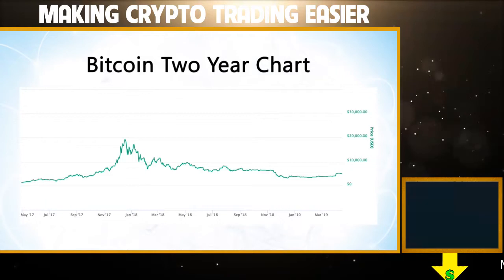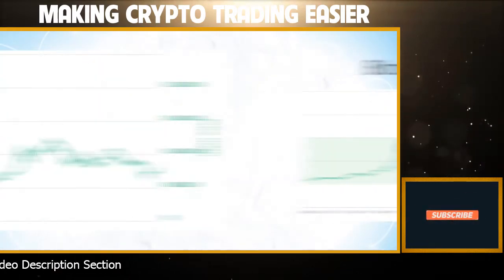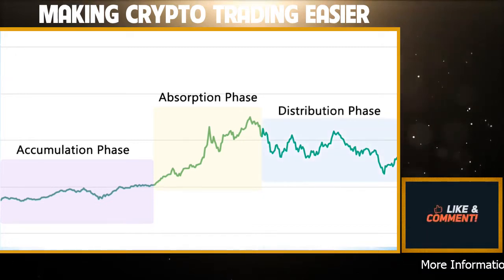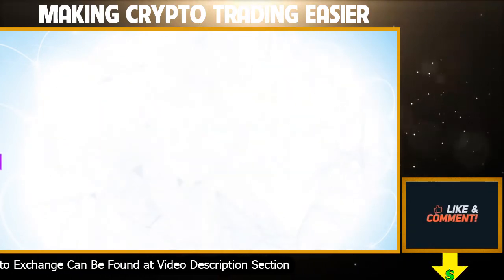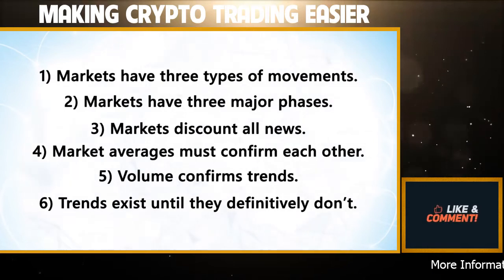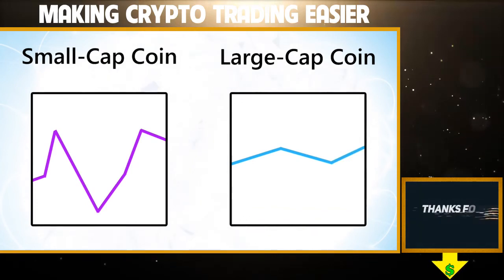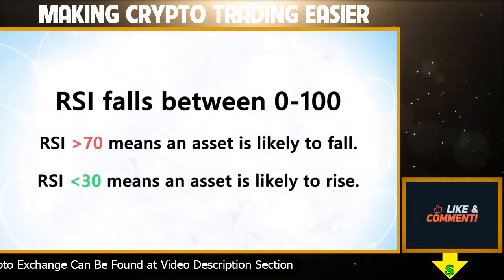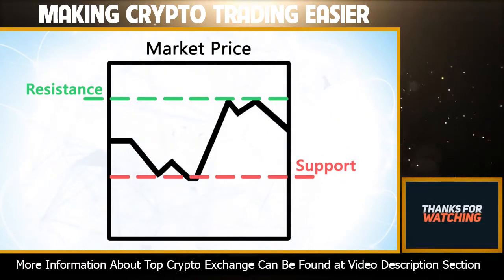Crypto Exchanges| How to Read Cryptocurrency Charts! Part 1